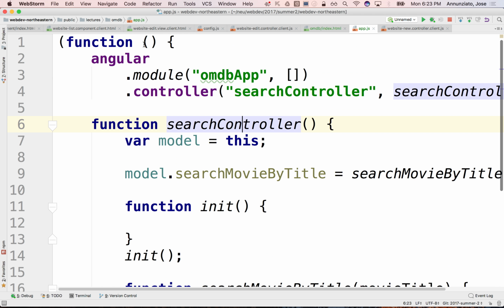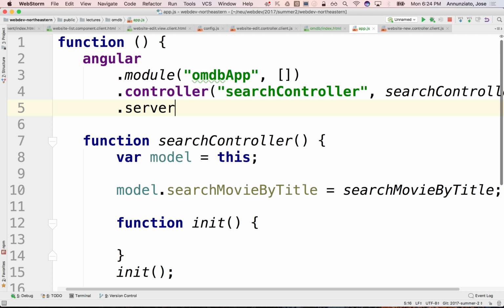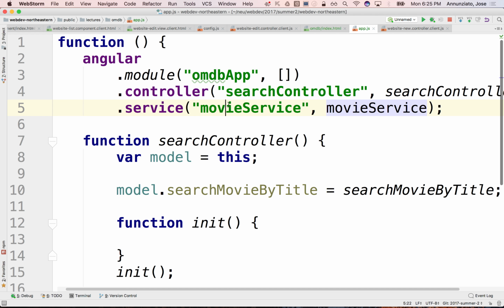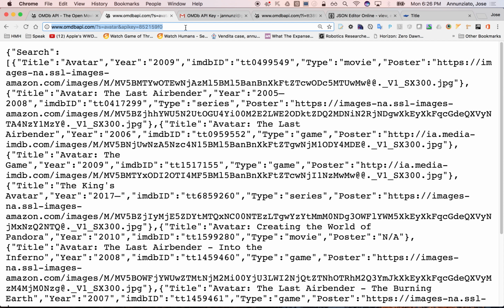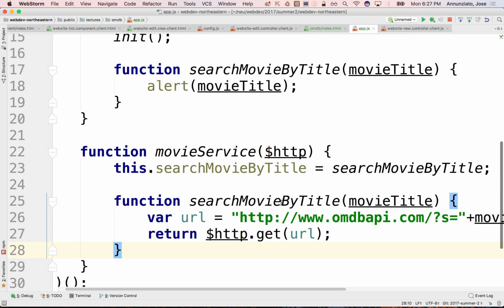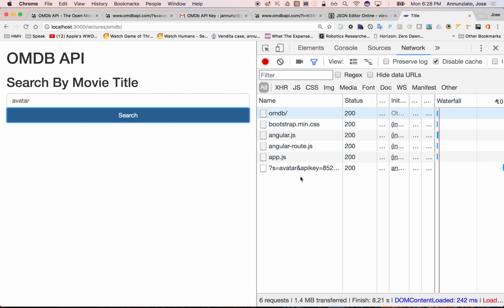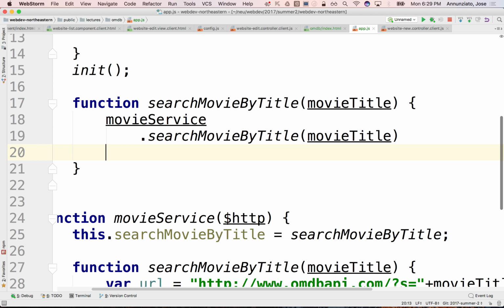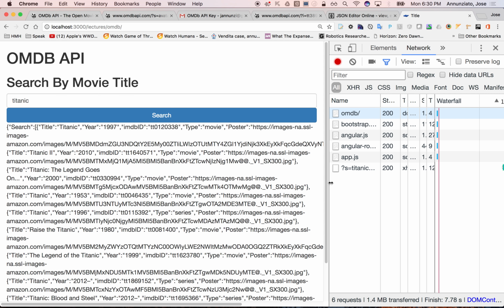5.4 omdb movie web client service webdev summer 2 2017